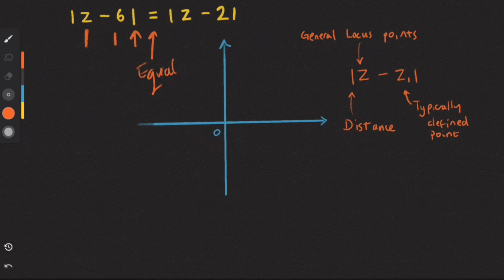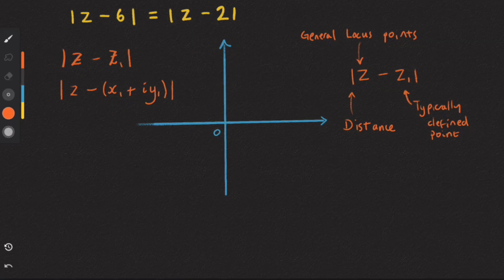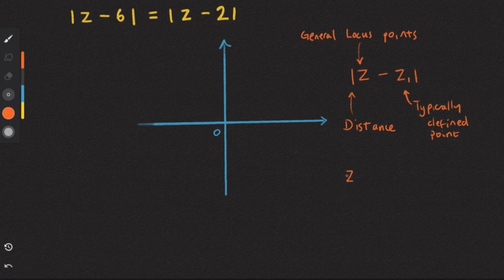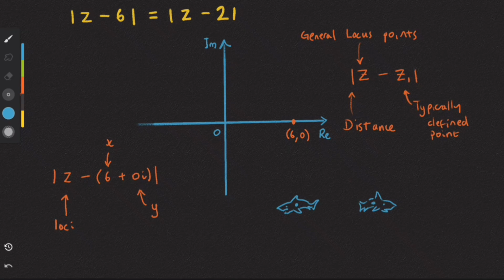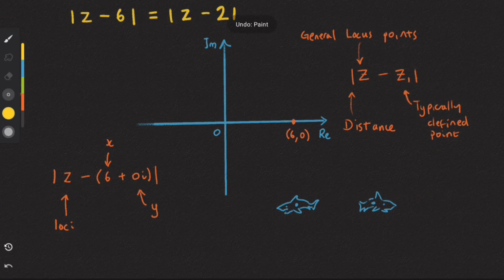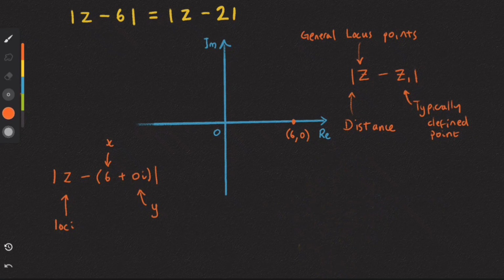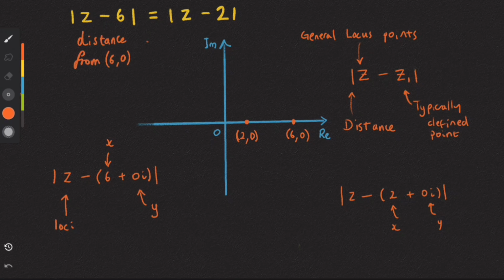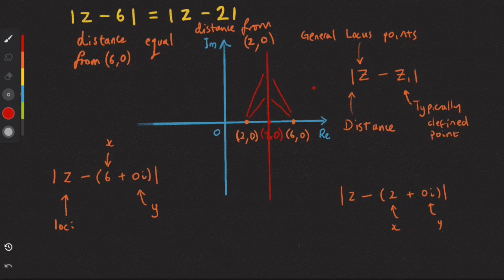Imaginary Loci (🤮) explained - Core Pure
Here, I break down a question from my community tab on Loci, Argand diagram and complex numbers/imaginary numbers, which leads to a perpendicular bisector. Its from core pure 1 from the A Level Further Maths curriculum.